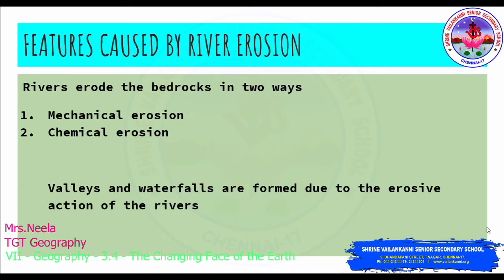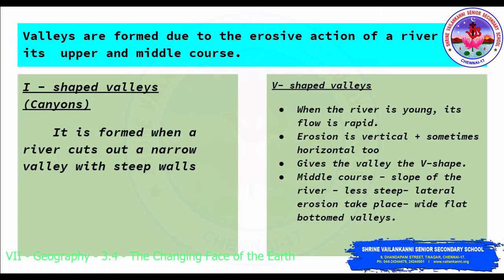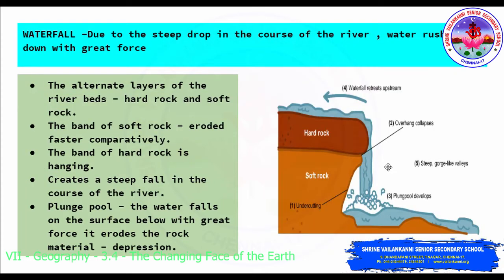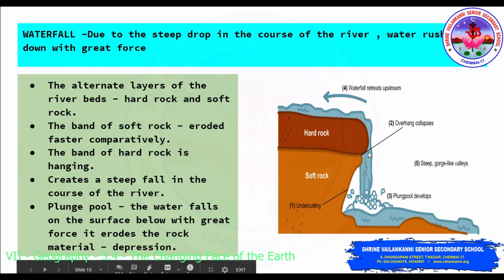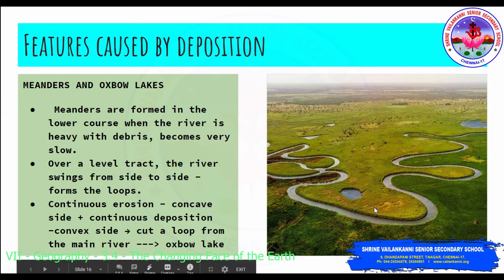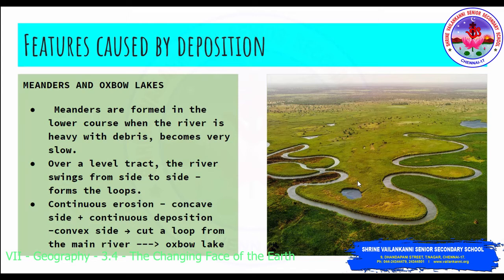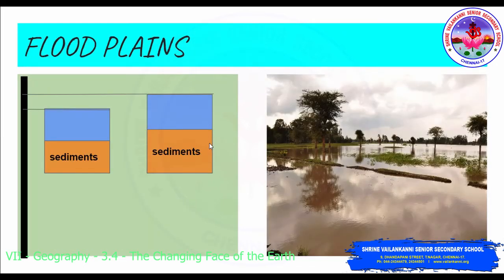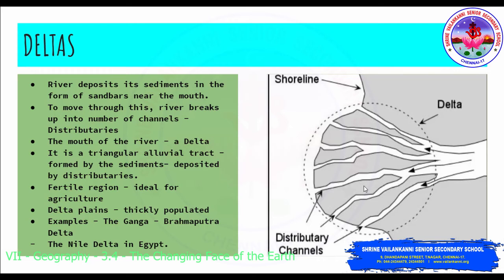SVSSS (7 CBSE) VII - Geography - 3.4 - The Changing face of the Earth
SVSSS VII -  🗺 Geography - 3.4 - The Changing face of the Earth
Duration: ⏲ 06m36s

Lesson Description:
This video explains about the features caused by rivers due to the predominant action of erosion and deposition in detail